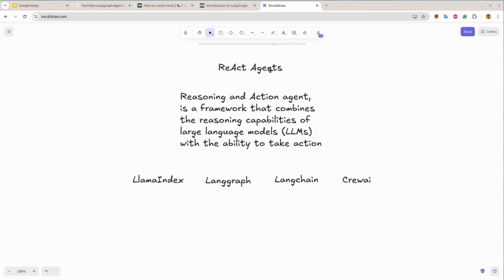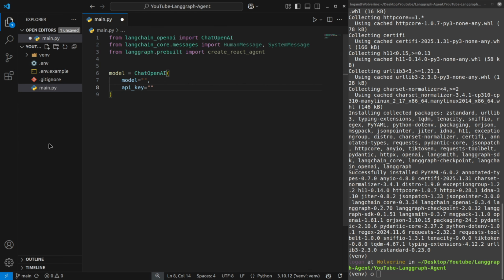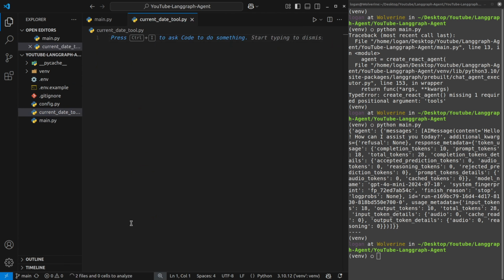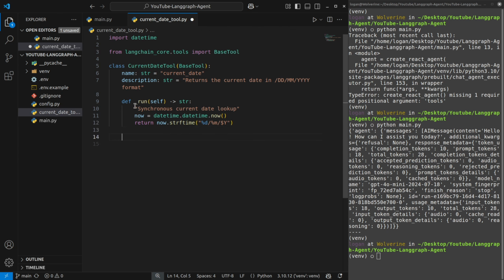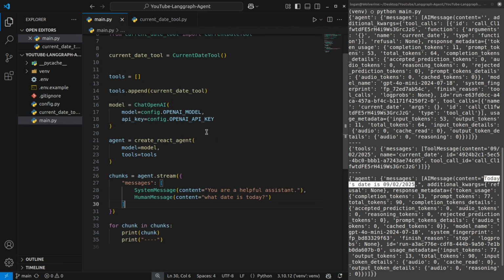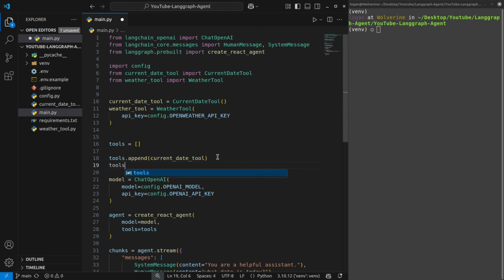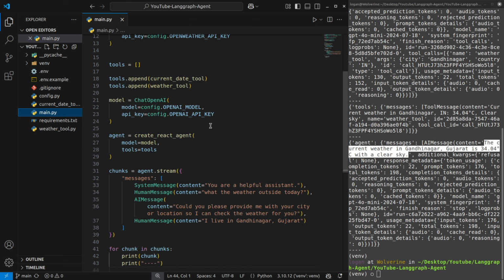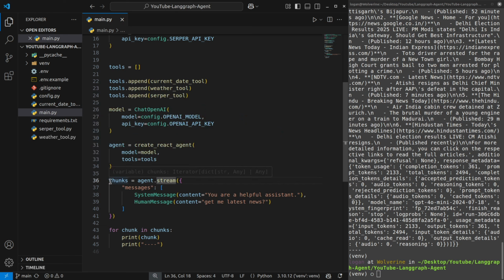Build a Powerful ReAct Agent with Langchain & Langgraph – Full Tutorial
🚀 In this hands-on tutorial, we dive deep into building a ReAct agent using Langchain and Langgraph!

In this video, you will learn:
✅ How to create your first ReAct agent from scratch
✅ How to develop a tool for the ReAct agent
✅ How to integrate tools with the agent to enhance its capabilities

🔗 GitHub Repository: GitHub Link

💡 What is a ReAct Agent?
ReAct (Reasoning + Acting) agents are a powerful approach in AI that combines reasoning capabilities with action-taking. Using Langchain and Langgraph, you can build agents that analyze information, make decisions, and execute tasks efficiently.

🛠 Tech Stack Used:
🔹 Langchain 🟢 Langgraph 🔹 Python

Code-along for practical learning
Learn how to integrate AI tools with Langchain

✌️ Peace.